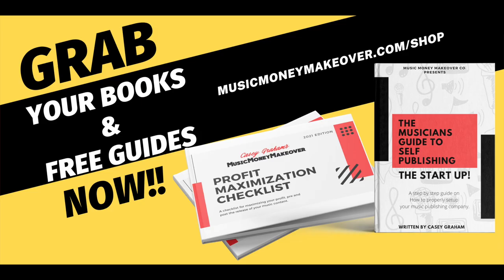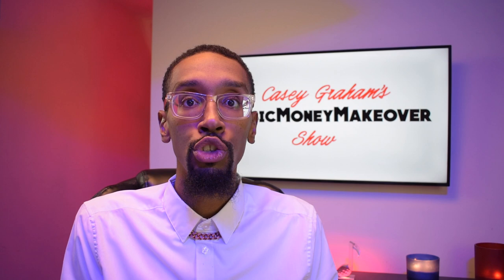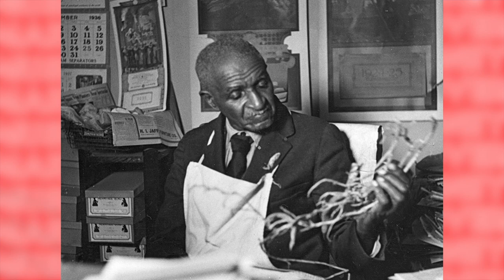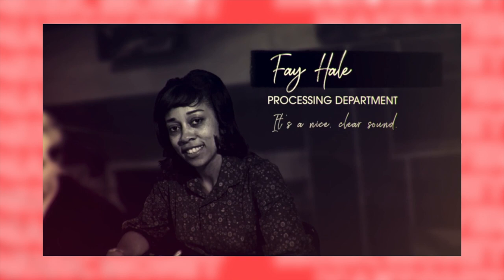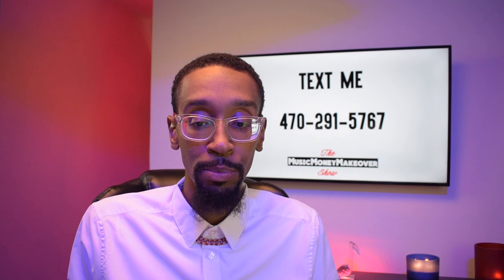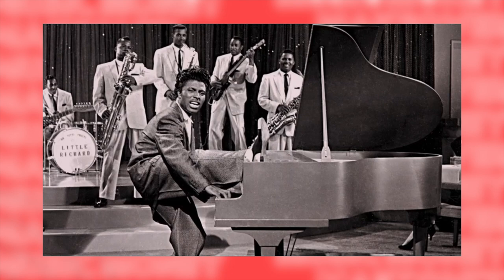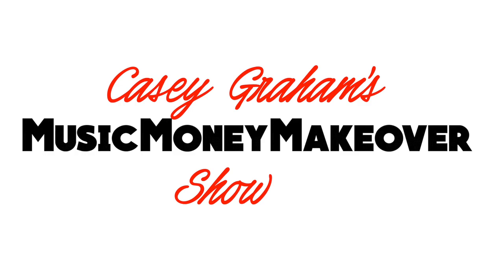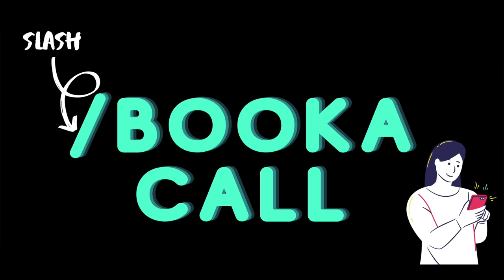Motown Records System Explained Pt 3: Berry’s Quality Control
This week on the Motown Records System explained I'm diving into Berry Gordy's quality control process that he picked up while working at the Ford Motor Company. This may be the most informative video in the series so far. The quality control process at Motown records is the meat and potatoes of what every record company wants to use from Berry's process. Check it out!

0:00 Intro
1:45 Definitions
2:45 QC Process
5:03 Constructive Criticism
7:17 Traning & Systems
7:58 Hooking the Audience

Books & Free Guides
The Music Money Makeover Store -